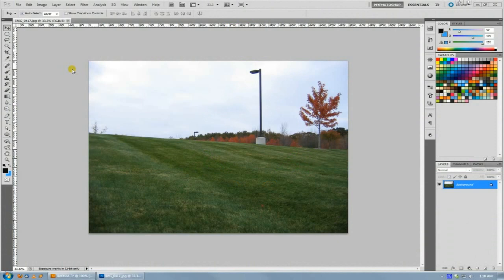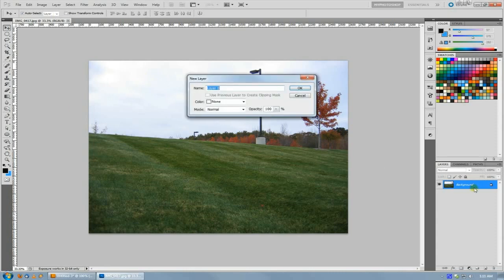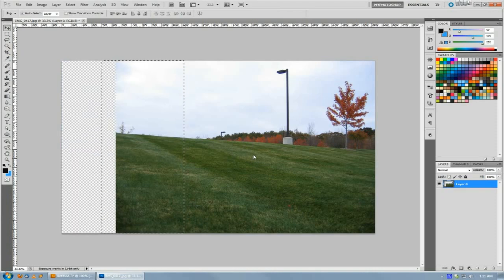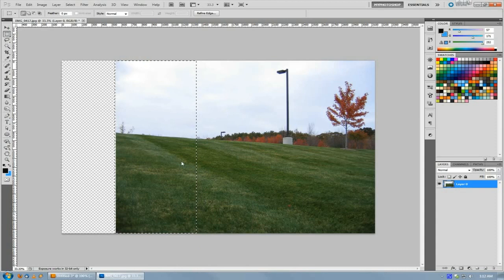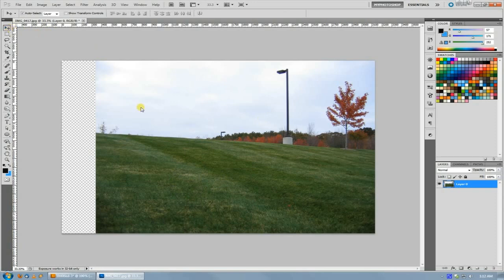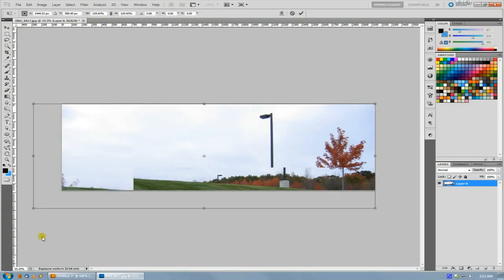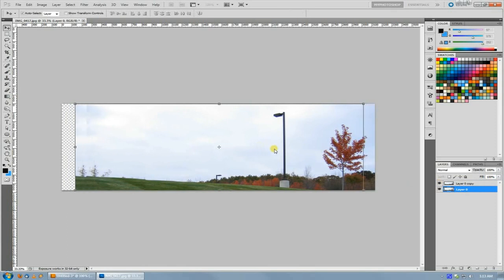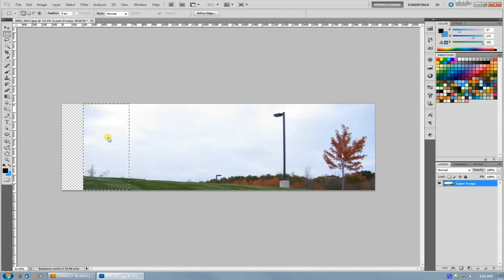Photoshop Tutorial, Adding Width or Bleed to Images with Simple Transform Tricks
In this week's tutorial, I go over a simple trick I use a lot when designing trade show banners, and other graphics at weird widths. By using transform, you can actually stretch and pull your images ever so slightly to avoid having to clone or otherwise generate more image data when you need a wider image than you have. Seems simple, but a lot of people don't think to try it. Facebook